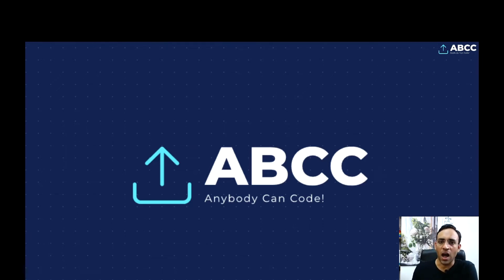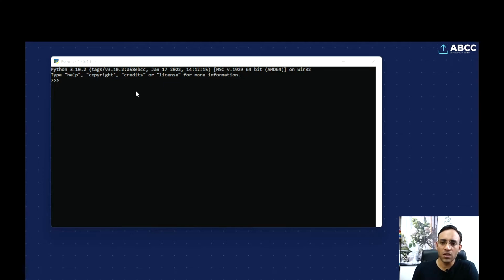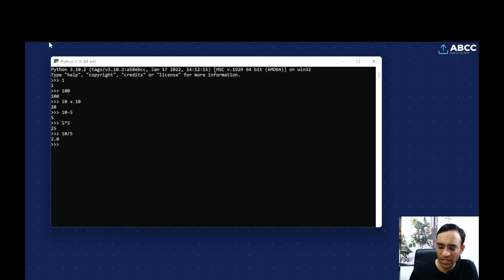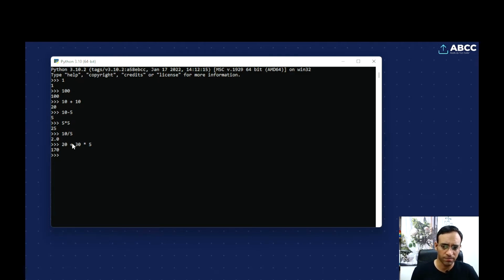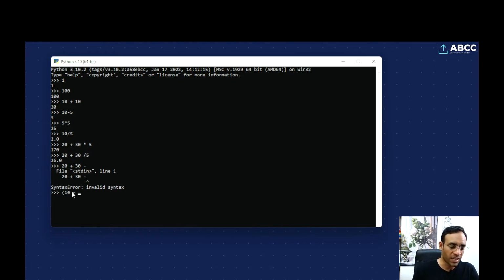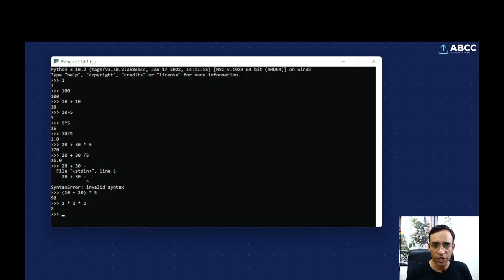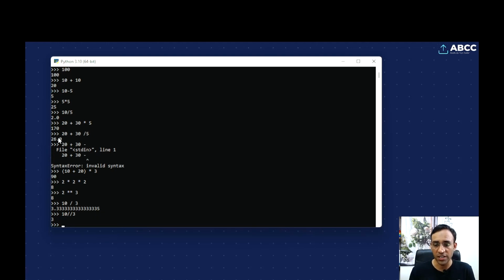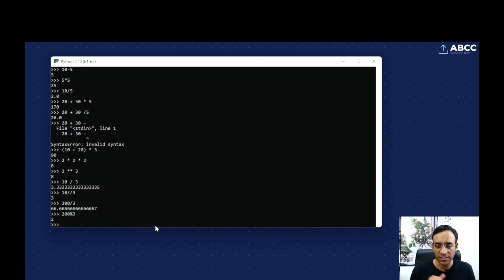3. Number types and operators in Python | Python for Beginners | Data type#Python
Hello Everyone!

Today this python tutorial gives you an understanding of numbers. It is going to teach the use of numbers in python, perform simple mathematical operations, and order of basic operation.

Happy Learning!

Useful links.